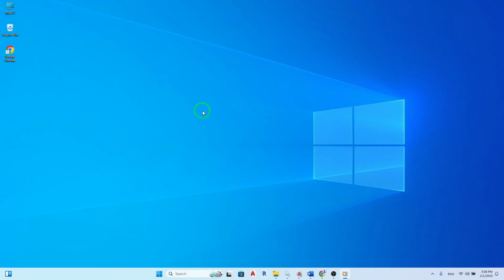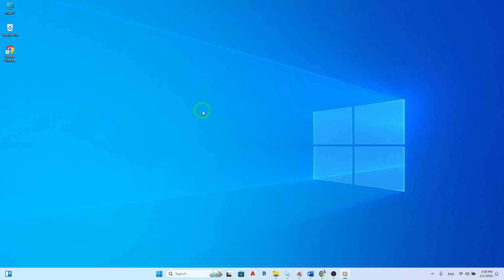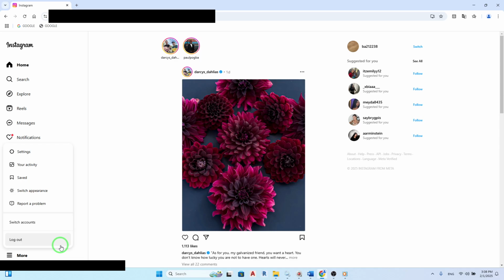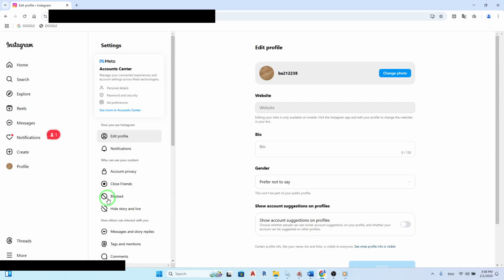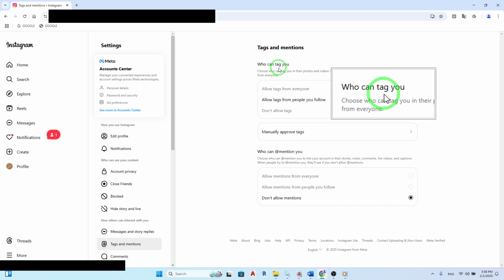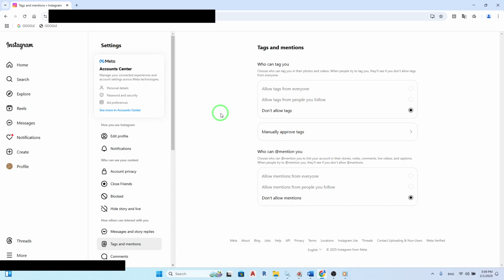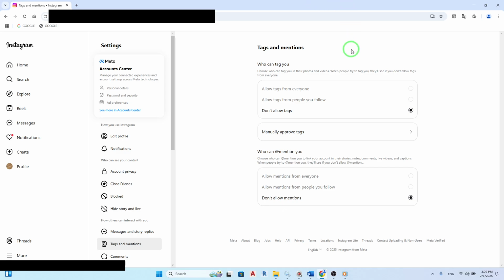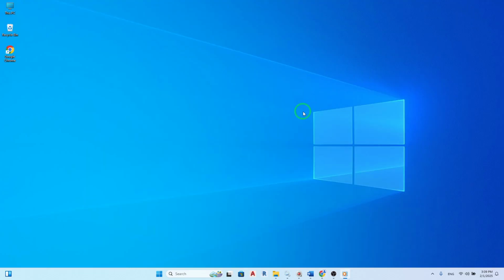How To Prevent Tags On Instagram On PC (New Update)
Learn how to prevent tags on Instagram when using a PC with the latest update. Follow these simple steps to ensure your tagging preferences are set to your liking.

1. Open Instagram

2. Click on the More icon at the left side menu

3. Go to Settings, then enter Tags and mentions

4. Under Who can tag you, choose Don’t allow tags

Chapters:
00:00 Intro
00:12 Soultion
01:05 Outro